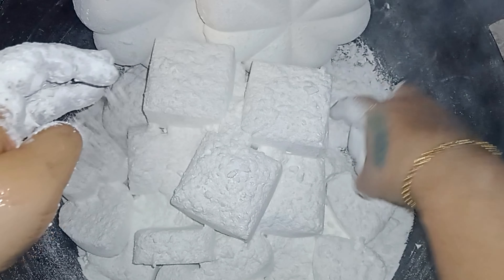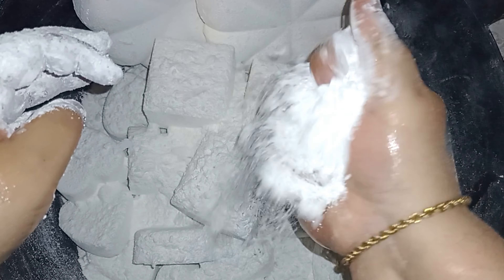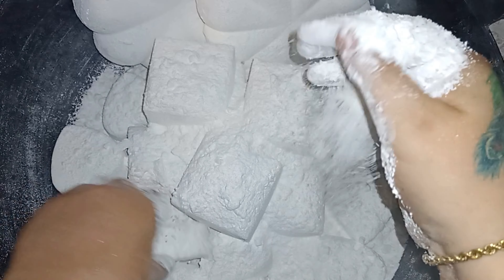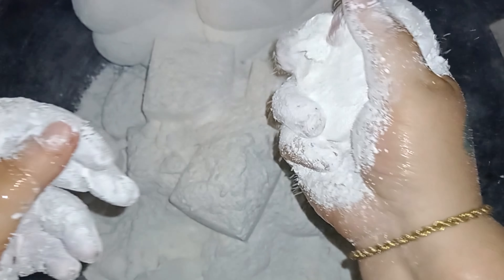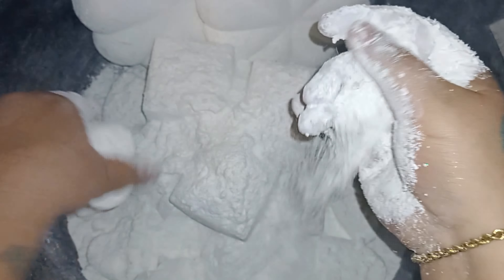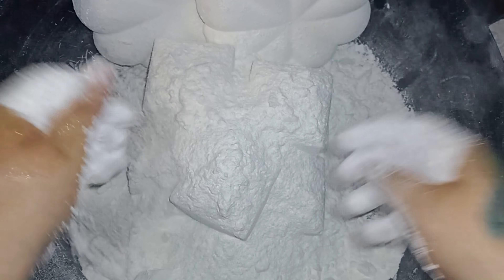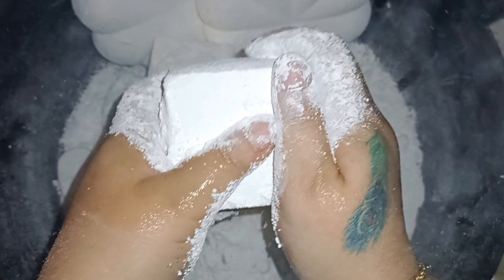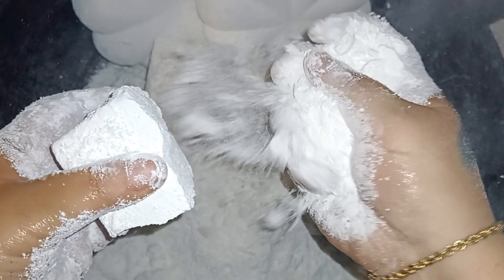reformed gymchalk plane Jane 🤍 |ASMR|RELAX|SATISFYING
❗You can use my videos
 give me nice credit and i get tagged in every video Please wait 48 hours Before you post my videos on any platform ❗